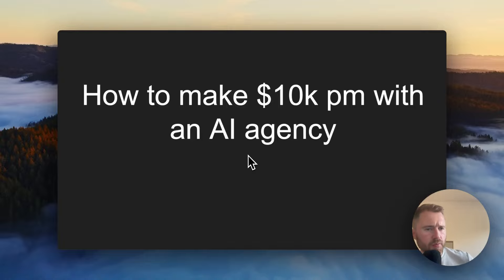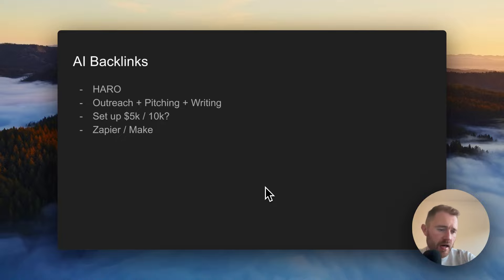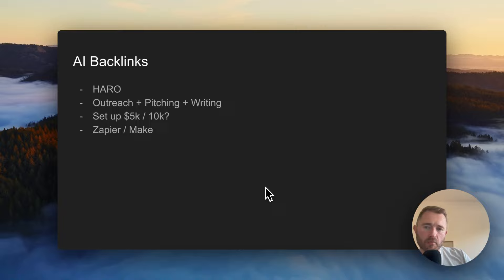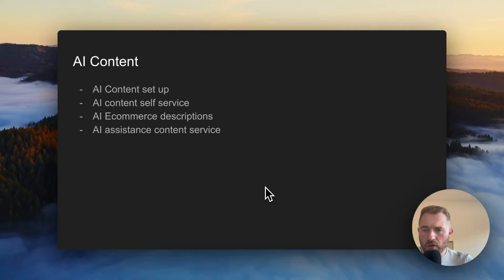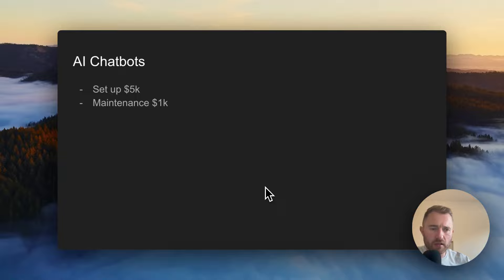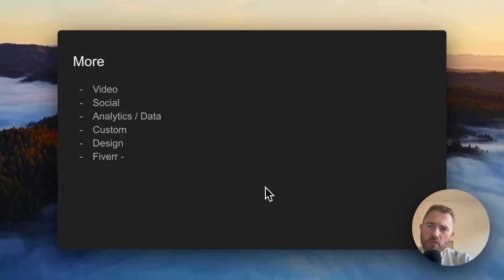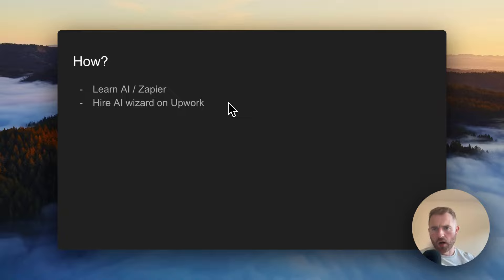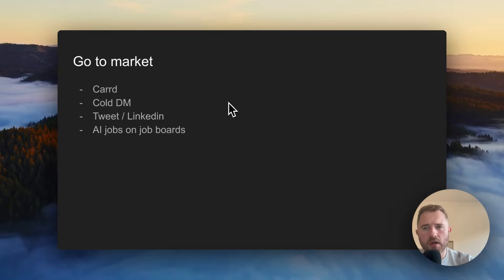Make $10k/m with an AI agency in 2024 [BLUEPRINT]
00:00 Introduction to Making $10K per Month with an AI Agency
00:30 Why Businesses Need AI Integration Specialists
00:59 Target Demographics and Service Ideas for AI Agency
01:43 Service Idea: AI Backlinks and Automated PR
02:58 Service Idea: Automated Outreach and Guest Posting
03:34 Service Setup and Pricing Models
04:07 AI Content Creation and E-commerce Descriptions
05:17 AI Lead Generation and Chatbots
06:30 More AI Service Ideas: Video, Social, Analytics, and Design
08:20 Exploring AI Services on Fiverr for Inspiration
09:05 How to Start and Learn AI Integration
09:38 Hiring an AI Specialist and Perfecting Your Service
10:13 Marketing Your AI Agency and Getting First Clients
10:47 Conclusion and Next Steps